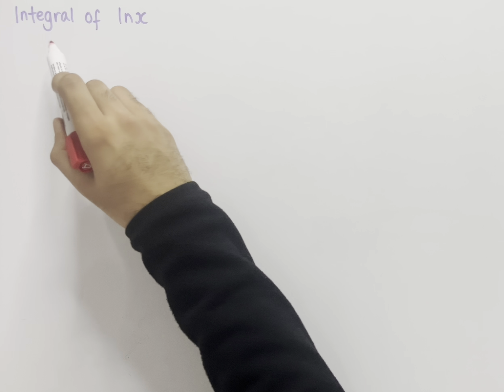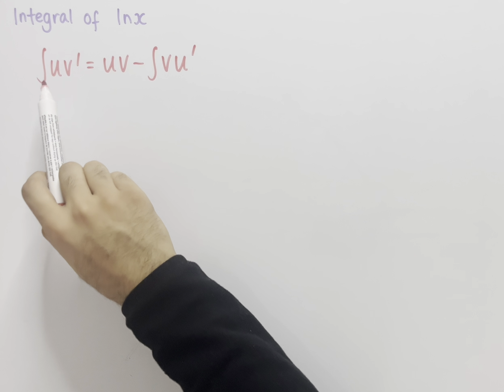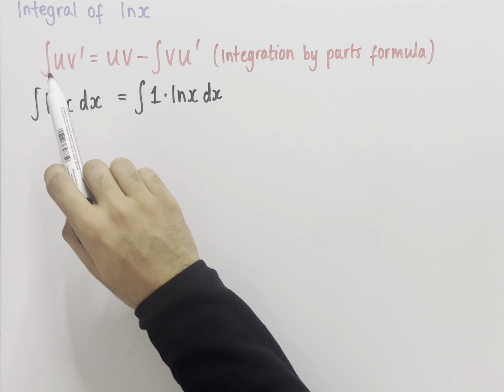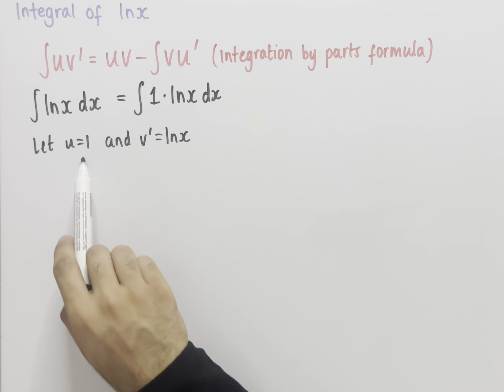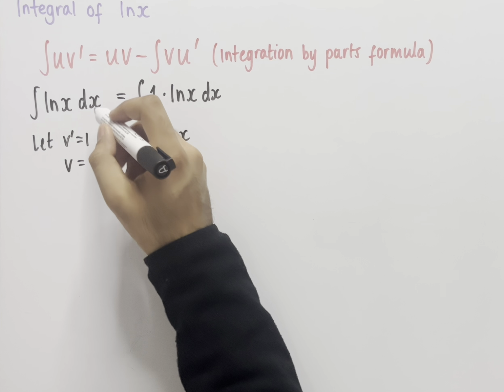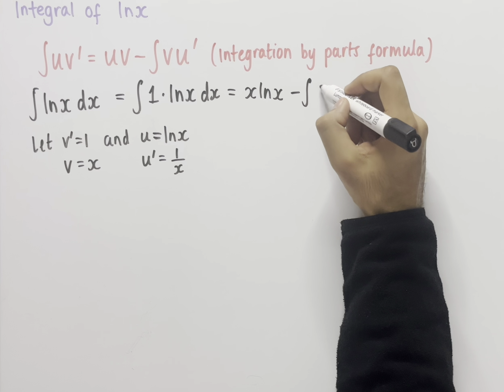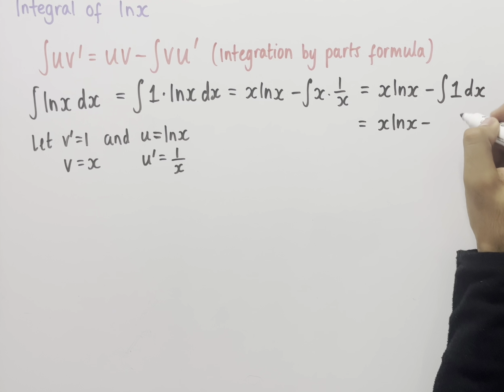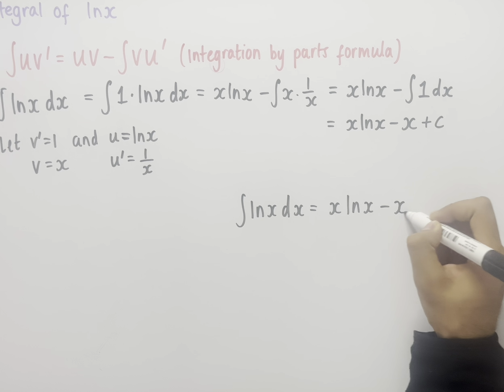Integral of lnx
In this video we look at the integral of lnx or the natural logarithm of x.